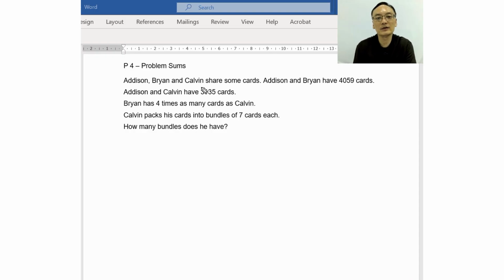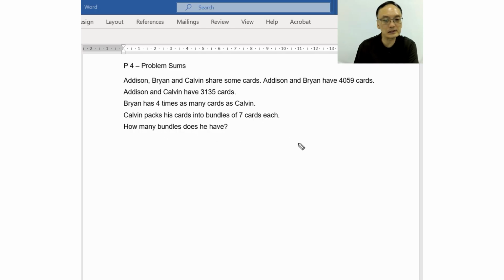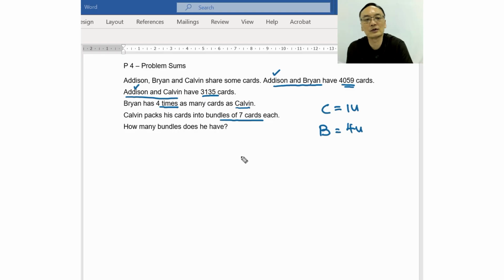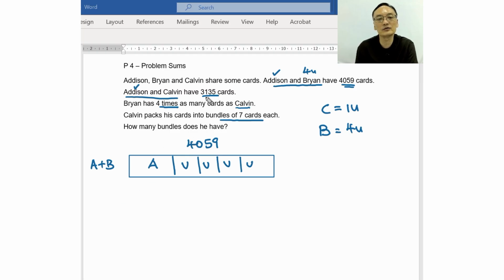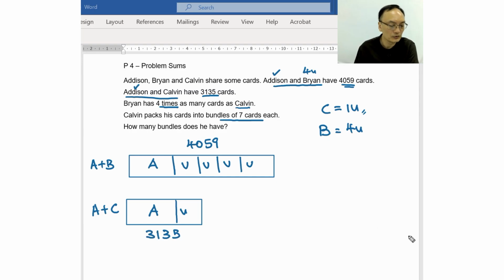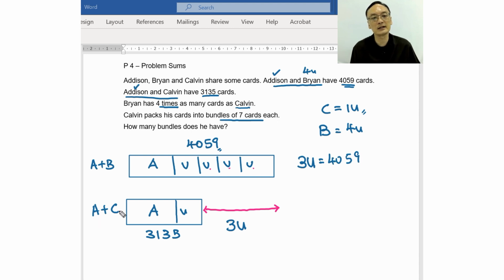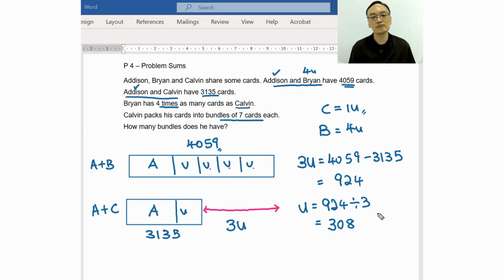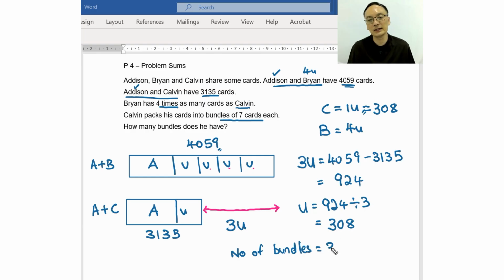P4 Problem Sums Mini Lesson Term 1 Lesson 1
Is your child struggling with math—especially model drawing?

You’re not alone. Many students find problem sums overwhelming until they’re shown the right techniques.

At Parkway Math, we specialize in helping children master proven strategies so they can solve challenging questions with confidence, clarity, and precision—just like you saw in the video.

✨ Imagine your child walking into class knowing exactly how to tackle problem sums. That breakthrough starts here.